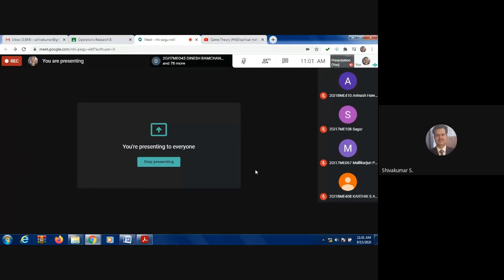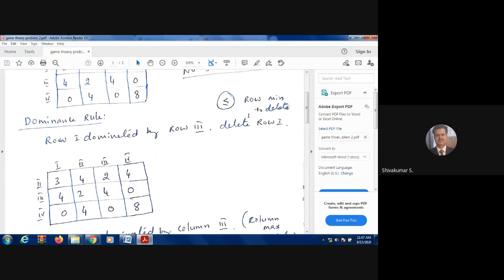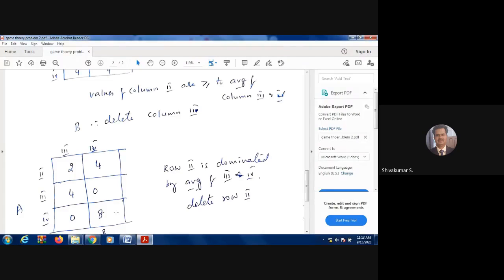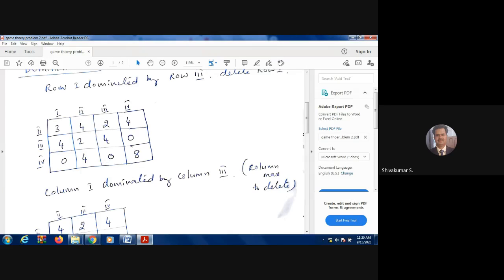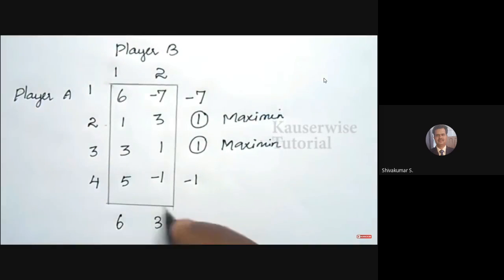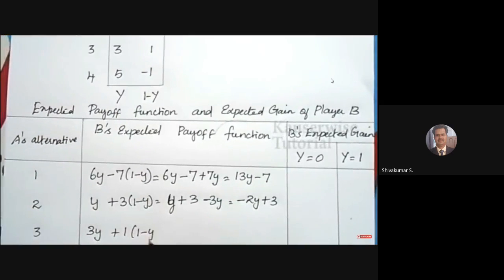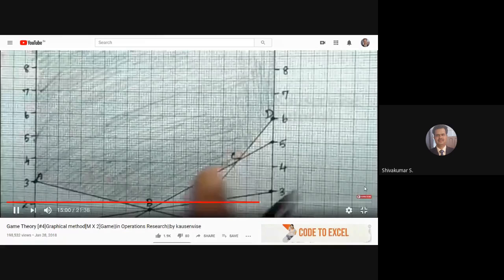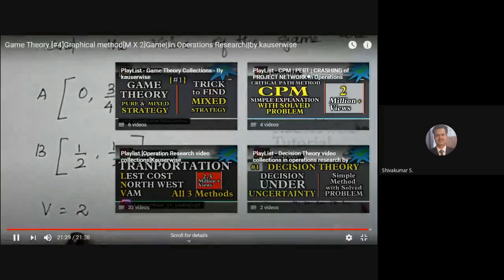15-09-2020 OR 2nd Ses (UNIT 5)